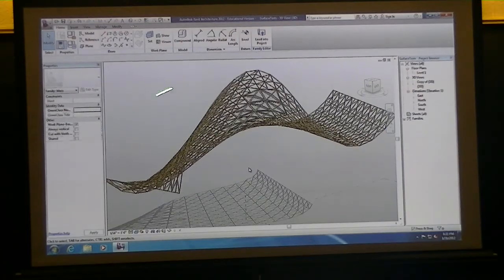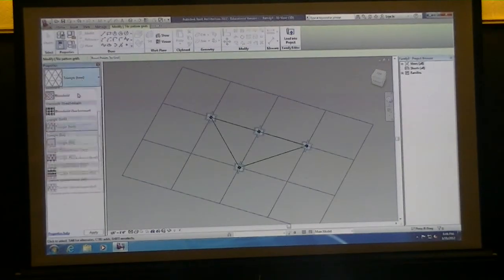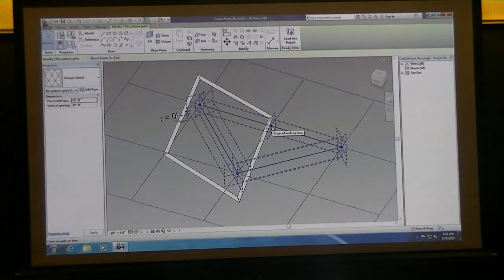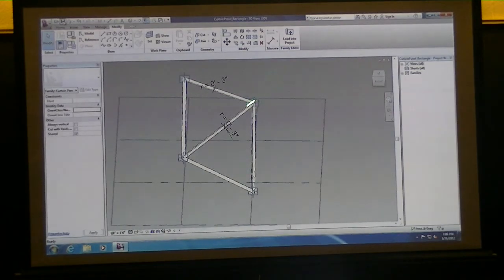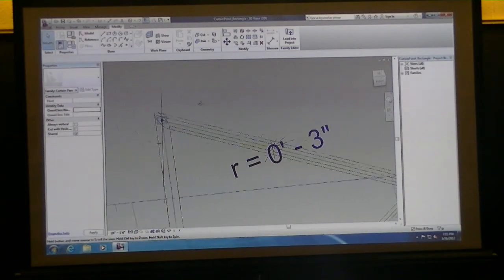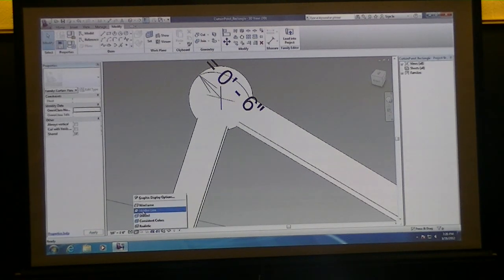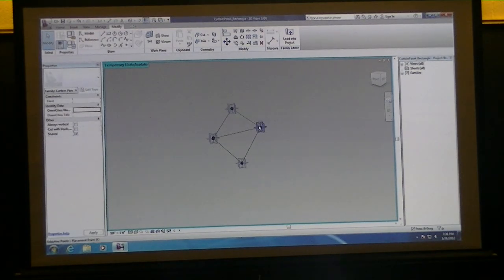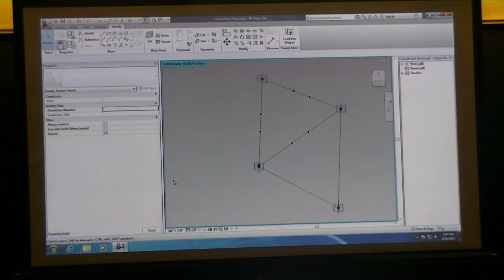Tuesday, January 31st, 2012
Worked on new file types - Made a surface grid and applied our own grid to it through importing from another file.